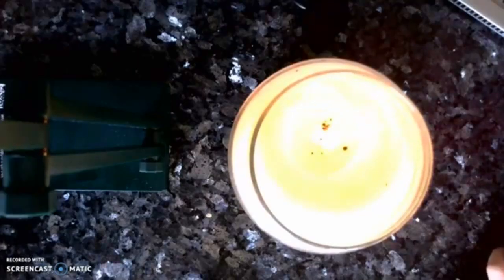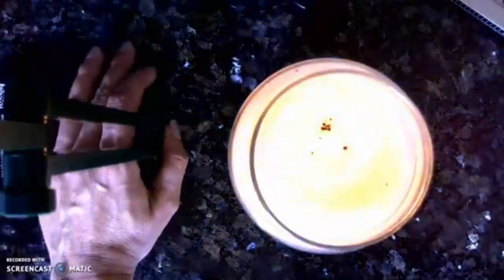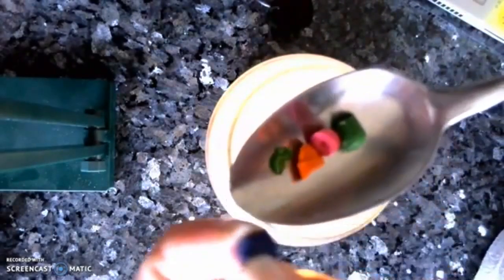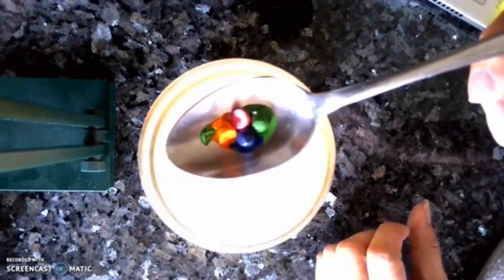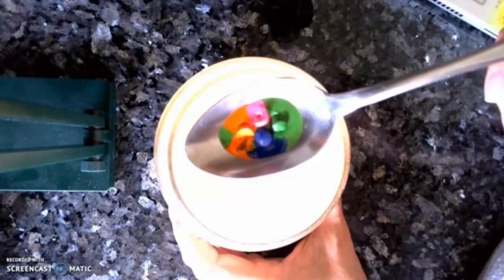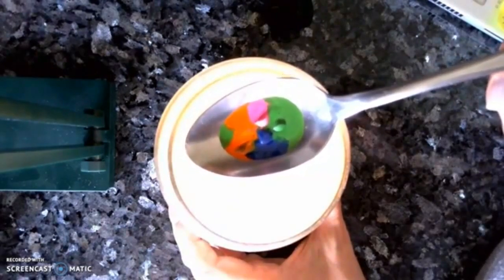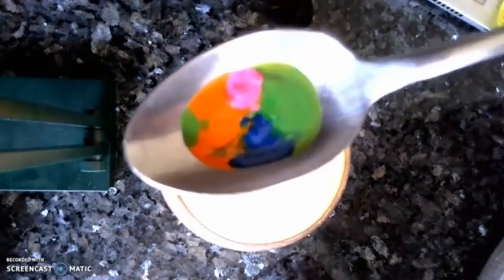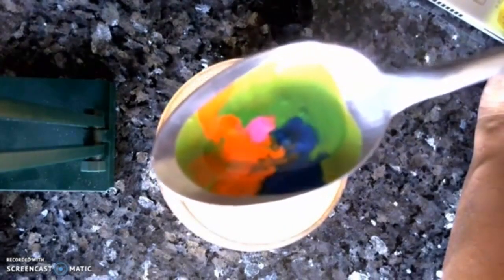Melting Crayon with a Candle-Experiment (Heat Source)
Experimento relacionado al estado de la materia. Esto puede ser utilizado depende de la ubicación geográfica y distrito escolar.  No olvides entrar a nuestra página de Facebook para recursos adicionales.

Experiment related  property of matter.The use of this video dependes on your geografic location and school district.